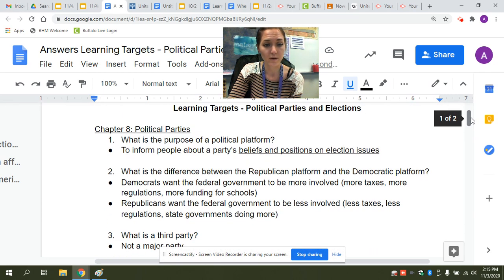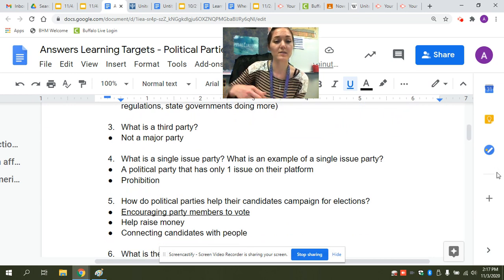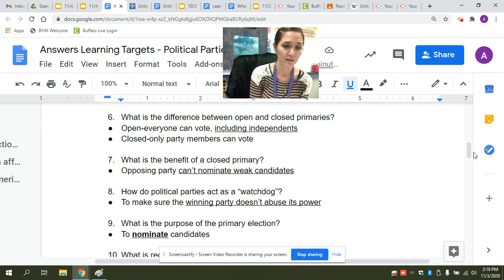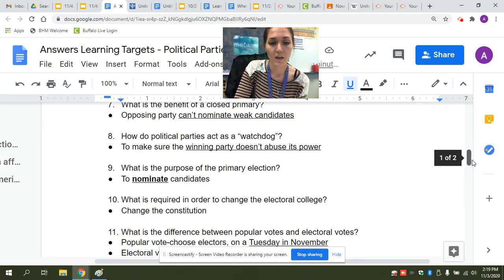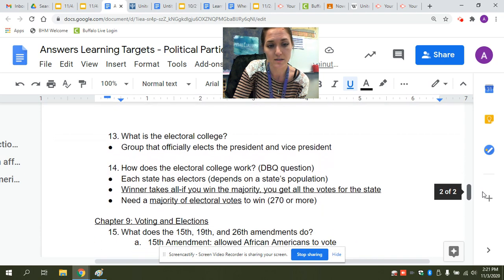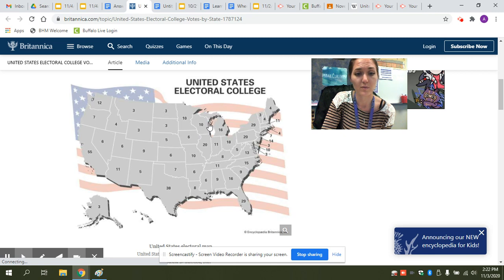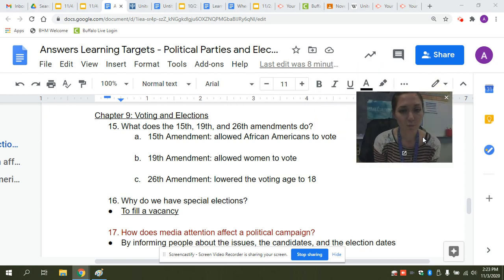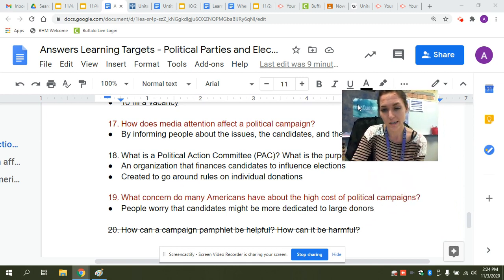Learning Target Answers Unit 2